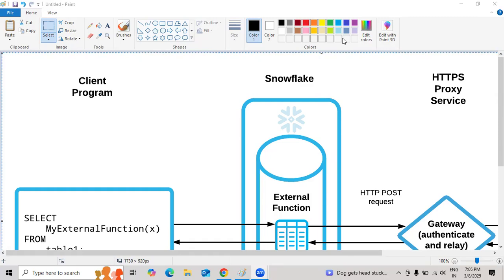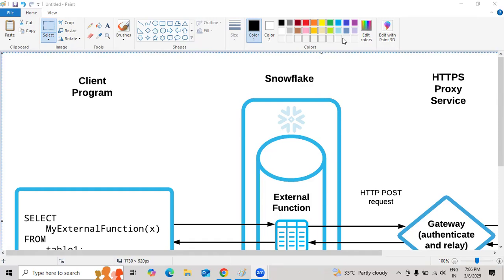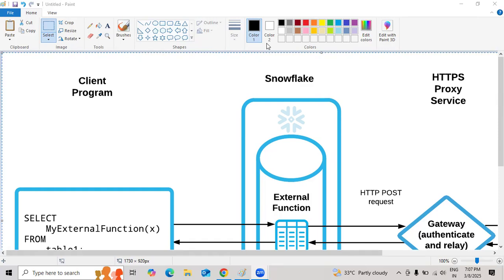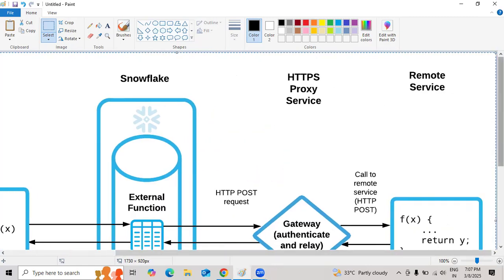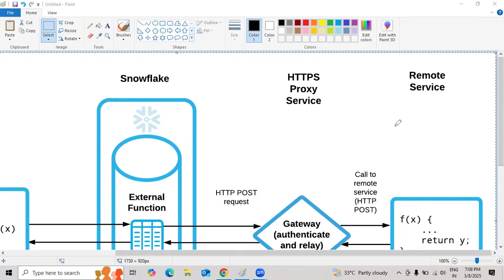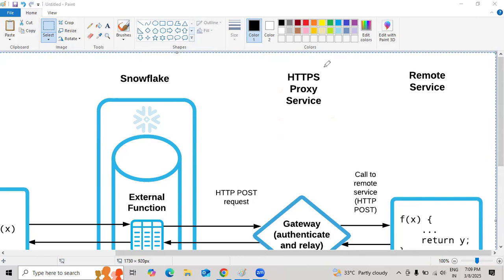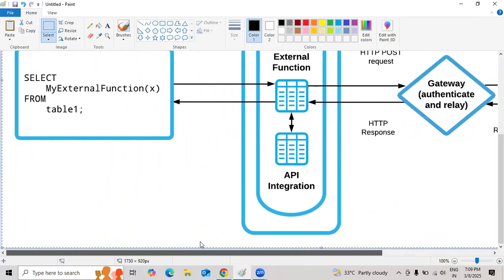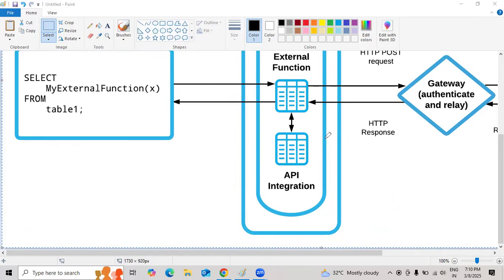snow Flake | Functional | Technical